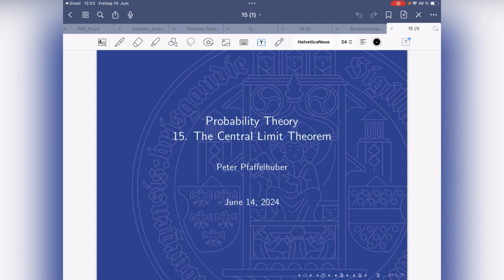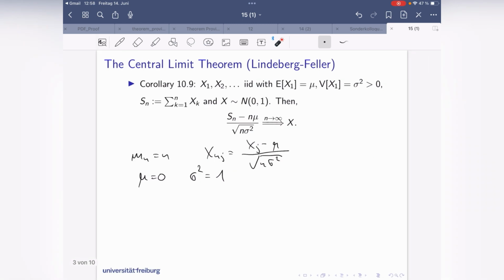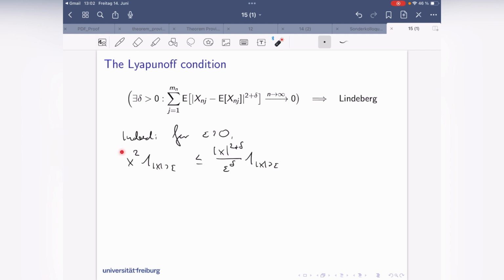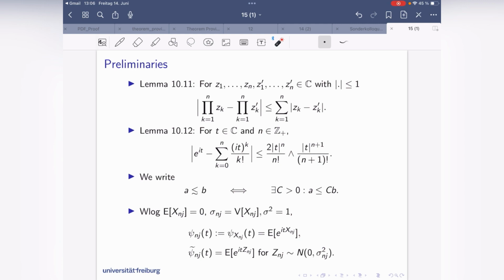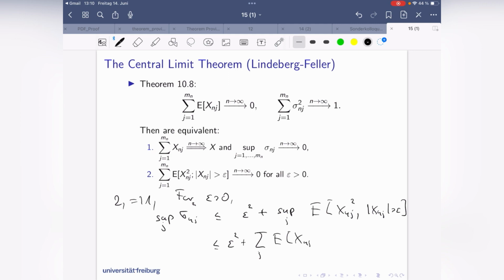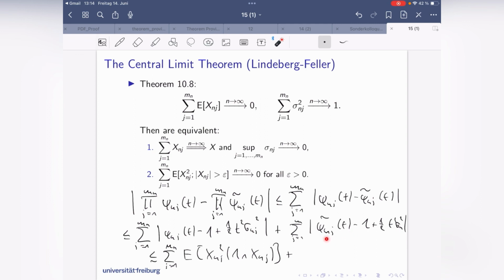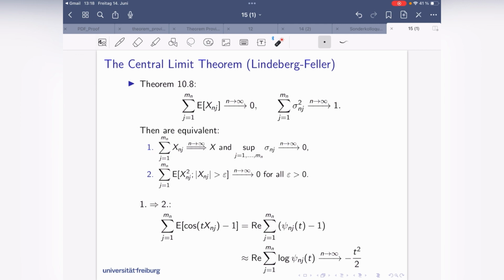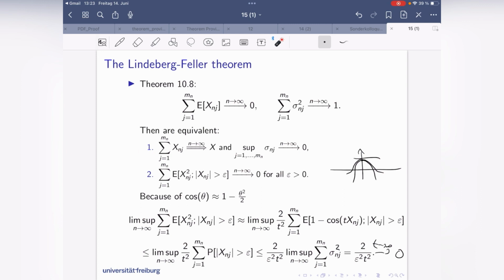15. The Central Limit Theorem